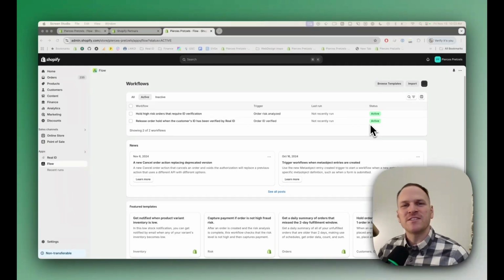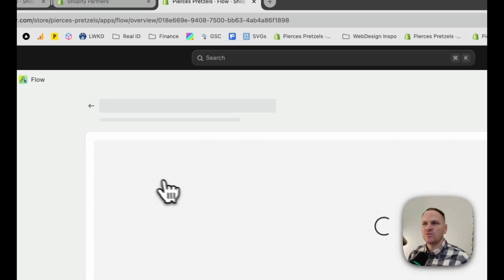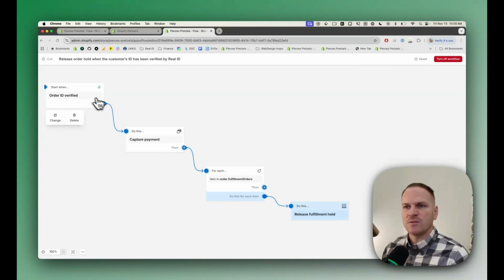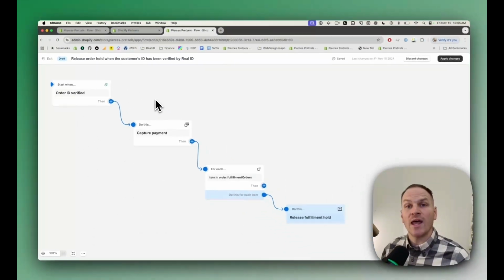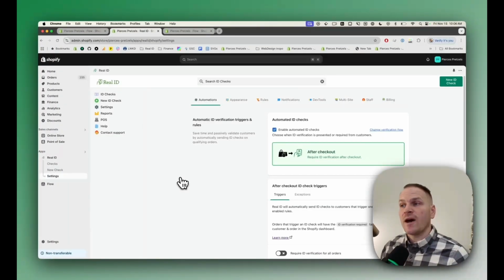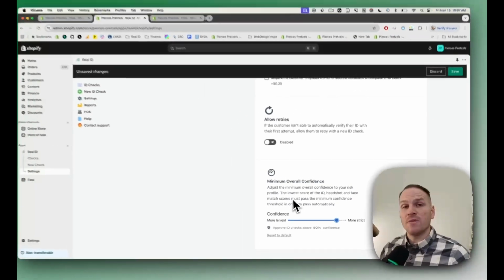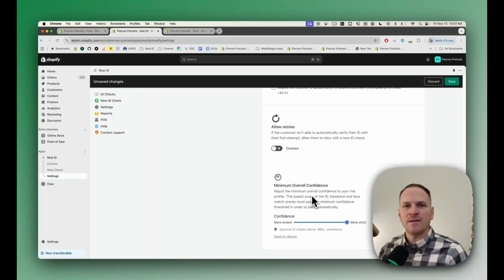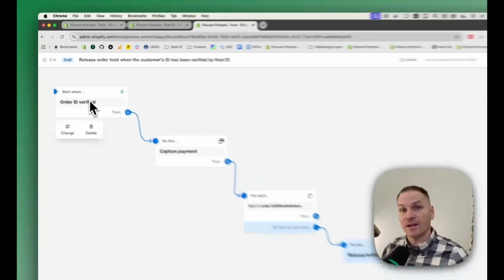Releasing fulfillment holds and capturing payment after ID verification with Shopify Flow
This guide teaches you how to use Shopify Flow to automatically release holds and capture payments on orders after they've been verified by Real ID automatically (or manually approved by your staff).

Shopify Flow is a free tool to automate processes like order fulfillment holding, releasing as well as capturing payments.